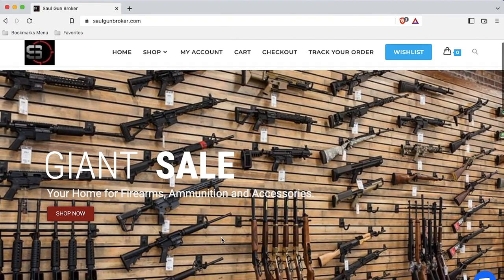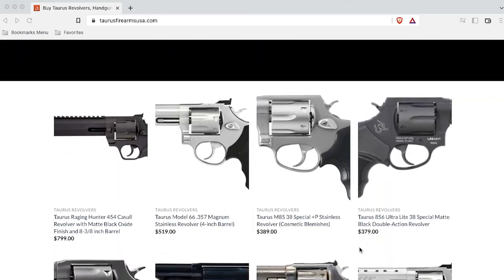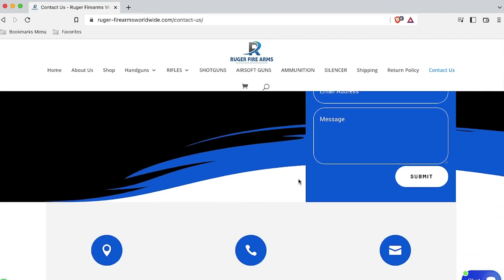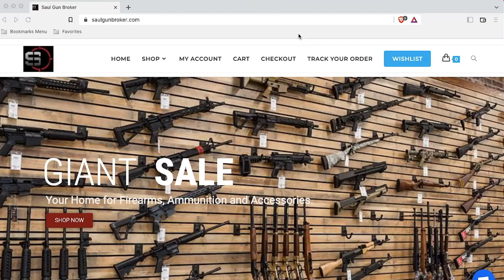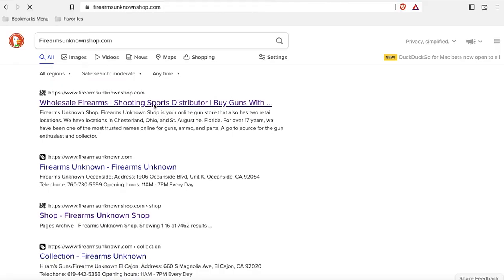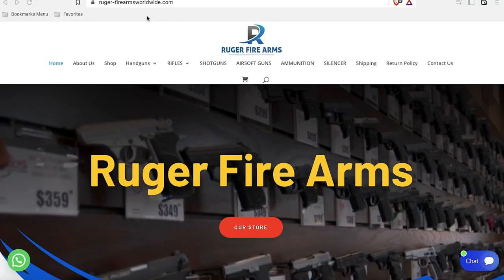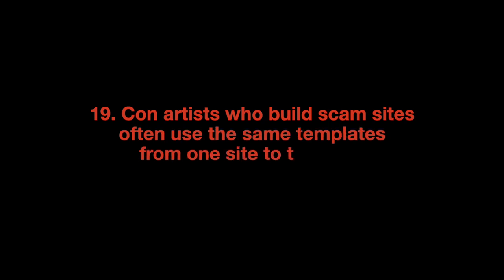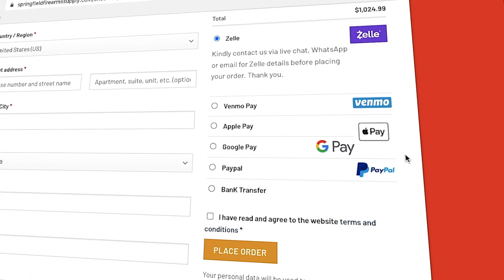How To Avoid Gun Scams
Watch this video if you're considering buying guns or ammunition online. This video is your primer for how to evaluate new online stores, and the information here is useful for anyone shopping online. Please share.